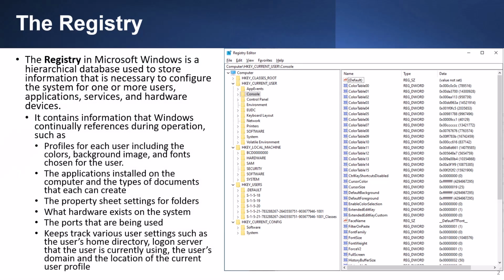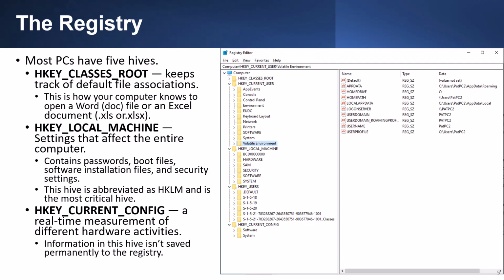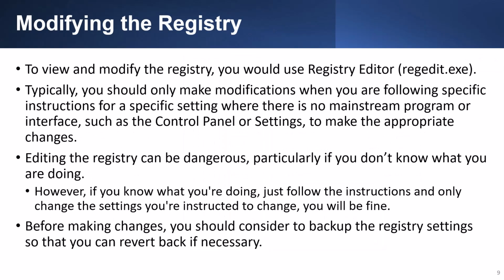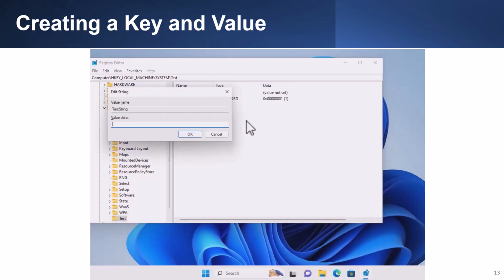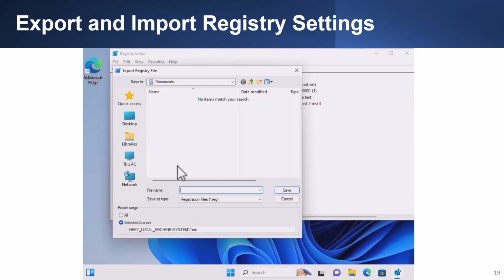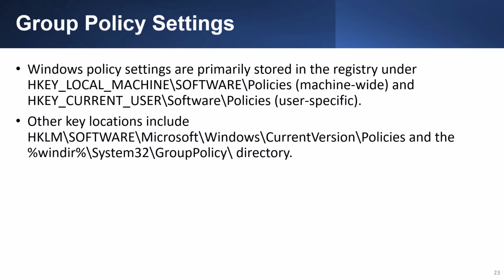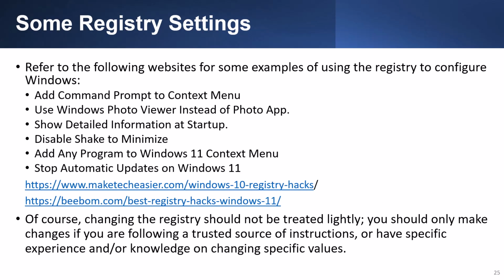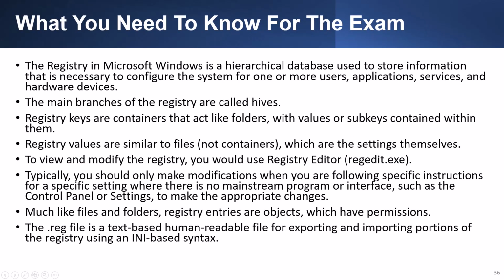CompTIA A+ 16-15 Windows Tools - Part 15 - The Registry and Registry Editor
Welcome to the Windows Tools – Part 15, The Registry and Regedit. During this video, show what the registry and how the registry relates to common Windows settings. We will then show you to manage your registry settings.

Objectives:
Define CompTIA A+ 220-1202 Objective 1.4 - Given a scenario, use Microsoft Windows operating system features and tools
- Registry Editor (regedit.exe)